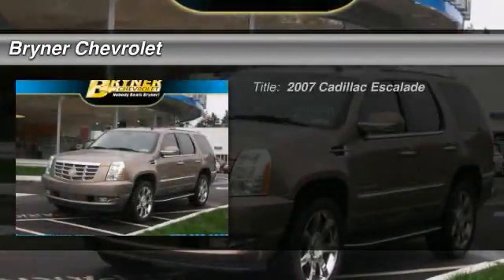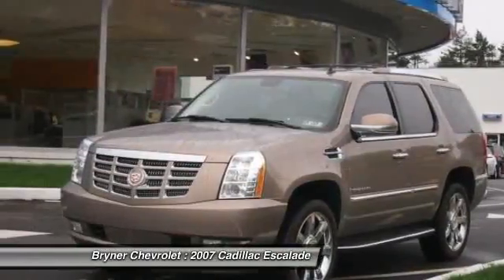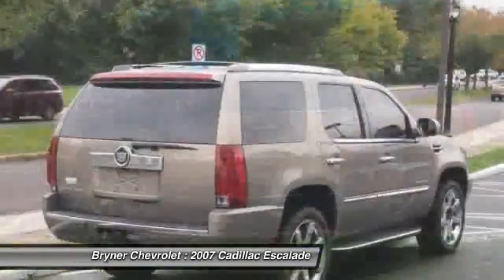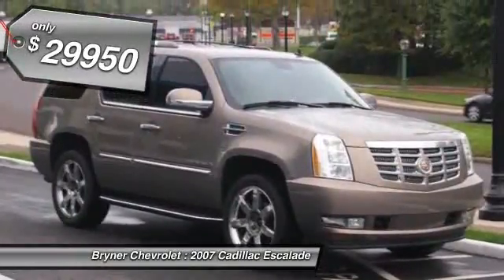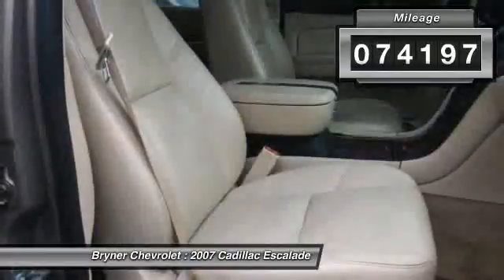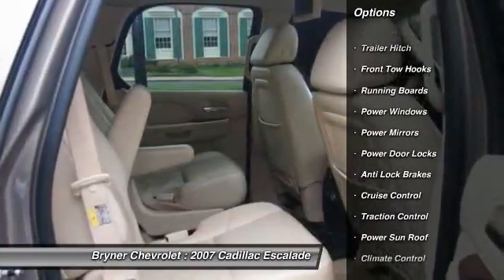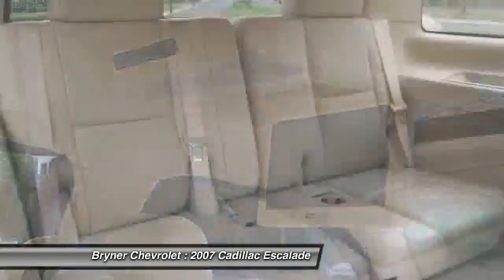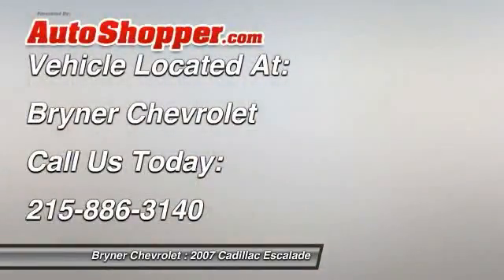2007 Cadillac Escalade Jenkintown PA 19046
2007 Cadillac Escalade

This vehicle is located at:

Bryner Chevrolet
1750 The Fairway